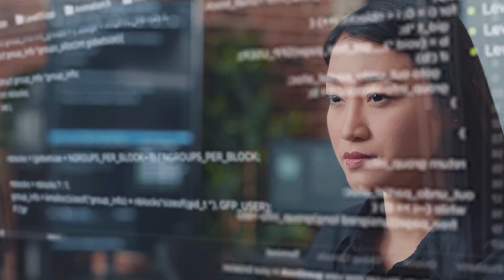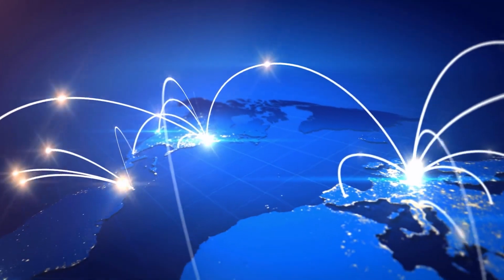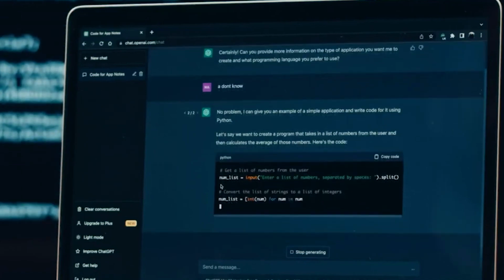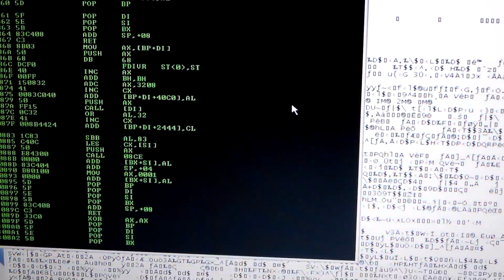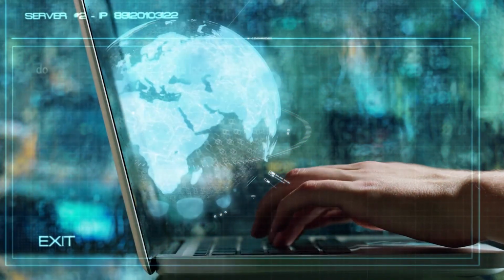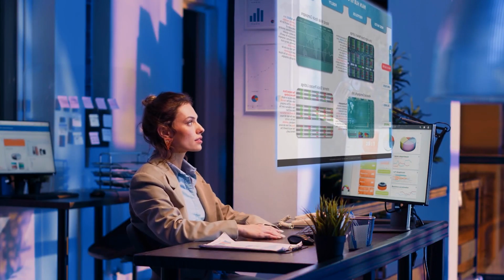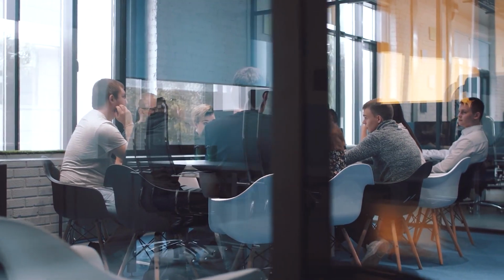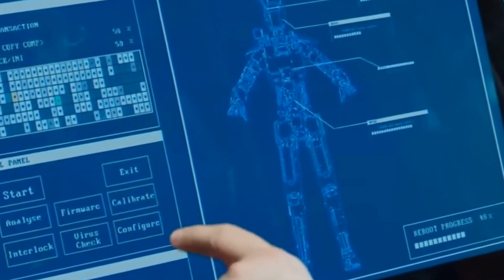The 9 AI Skills You Need NOW to Stay Ahead of the Majority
In this video we’ll walk you through:

-Essential AI Skills for Professionals
-Power Skills for AI Professionals
-Practical AI Applications

ABOUT OUR CHANNEL:
At AI Avenue, we are driven by the profound belief that Artificial Intelligence is the technology of the future, an ever-evolving frontier with limitless potential. We aim to make this expansive field more accessible to everyone, whether you're a seasoned professional or a curious enthusiast.